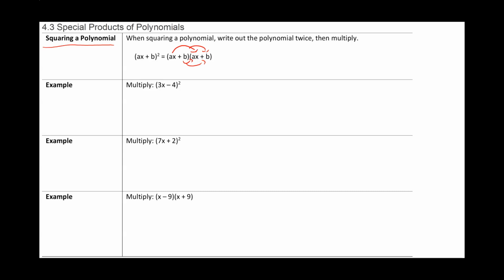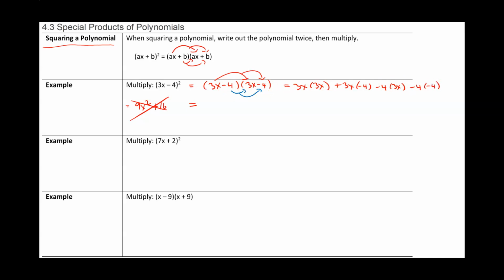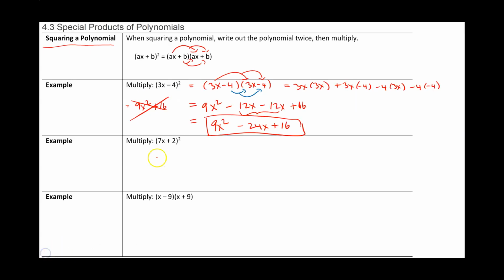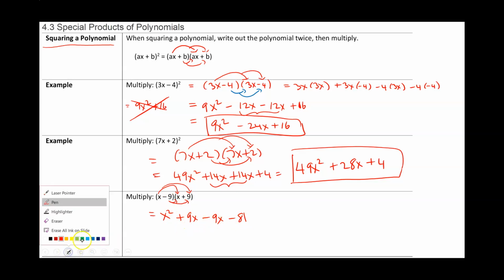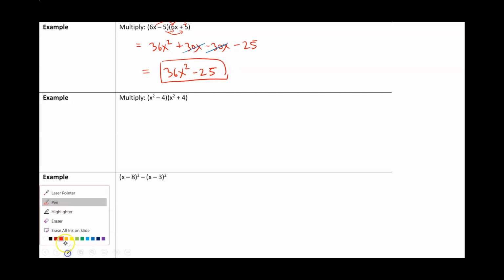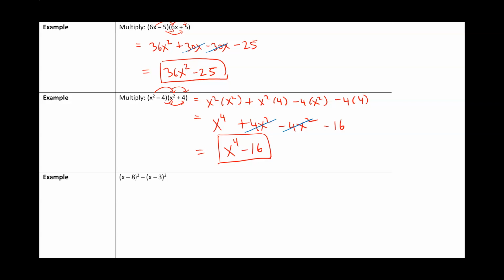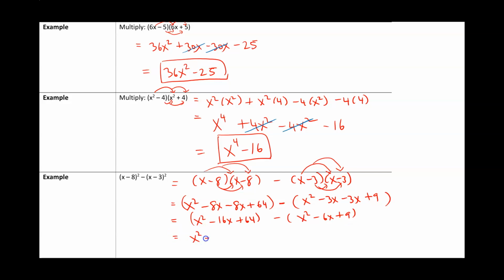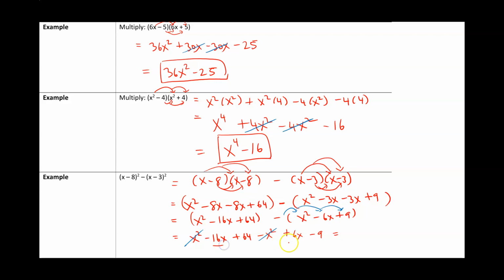Math 102_Section 4.3